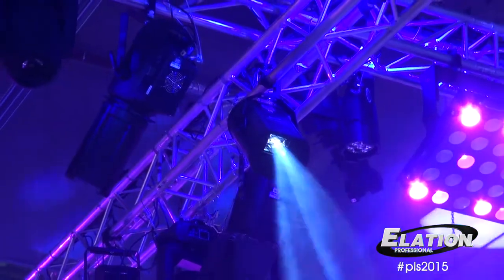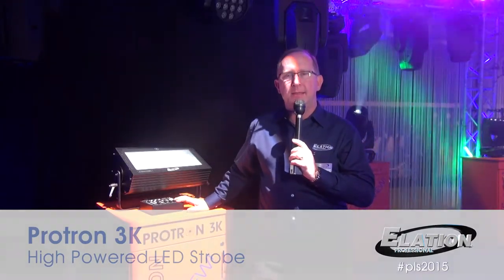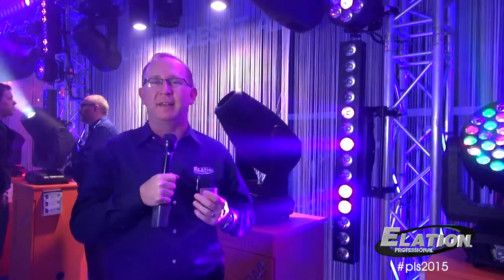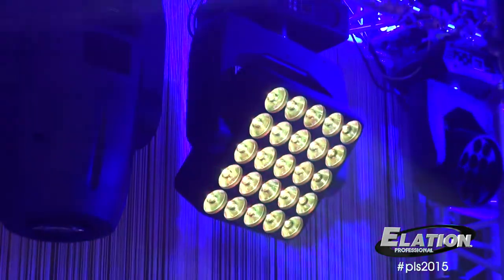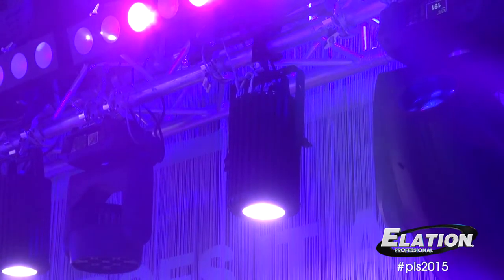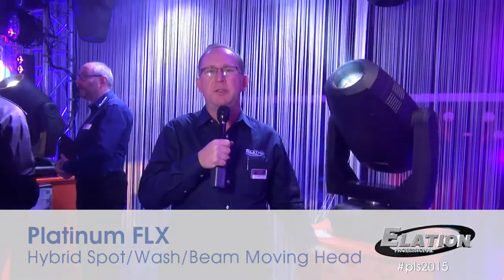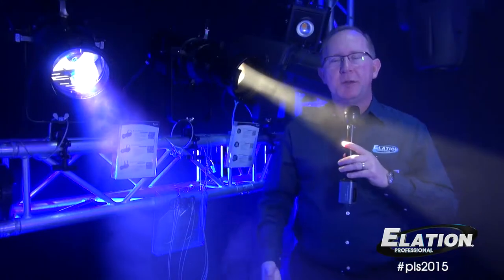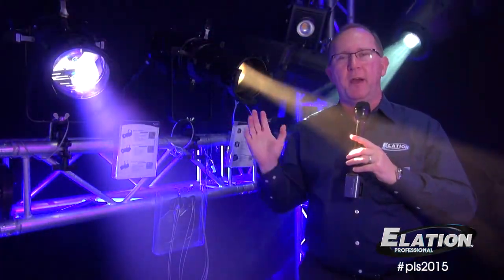Elation Professional @ Prolight+Sound 2015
From flexible hybrid moving heads to a raft of new LED spots, battens, wash lights, strobes and LED panels, not to mention the award-winning Sniper hybrid multi-effect light (0:41), Elation Professional made quite a splash at Prolight + Sound in Frankfurt Germany last week. Lighting professionals experienced the newest Elation lighting effects in a special showcase while getting personal, expert advice from Elation personnel.

New luminaires in the company’s Platinum range of professional moving heads feature including the world premiere of the Platinum WFX, a new wash effects luminaire with full range zoom; and the European premiere of the hybrid Platinum FLX (3:43), a powerful spot, beam and wash fixture with 470W Platinum 20R lamp and CMY color mixing. Other Xtreme series luminaires on display will be the the hybrid Platinum SBX 3-in-1 luminaire and powerful Platinum BX beam fixture.

Prolight + Sound attendees also saw the premiere of Colour Chorus, a new series of LED batten wash lights available in .3m, .6m, 1.2m, and 1.8m lengths. Elation also launched two new ellipsoidal spots, the five-color Colour 5 Profile (4:47) and the warm-white WW Profile (4:43). Other new products include the Protron 3K (1:14), Elation’s new high-powered LED strobe; a SixBar Series of versatile color-changing LED battens featuring a 6-color LED multi-chip; and the high resolution, service-friendly eMAG4 LED video panel.